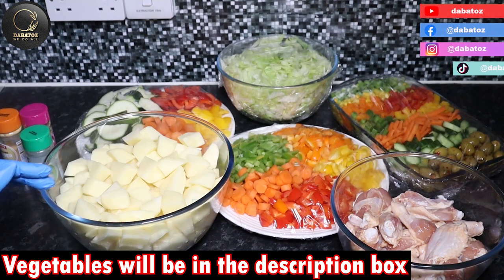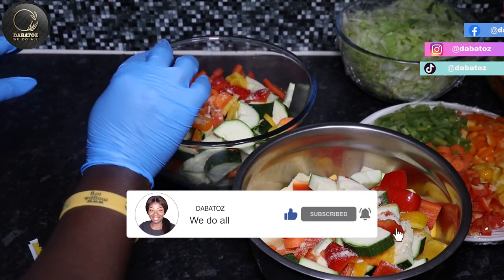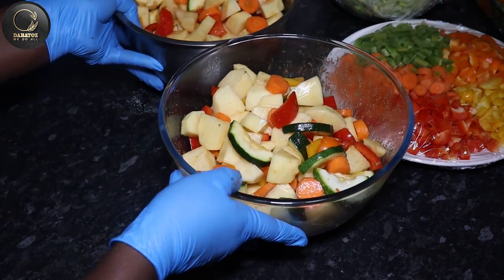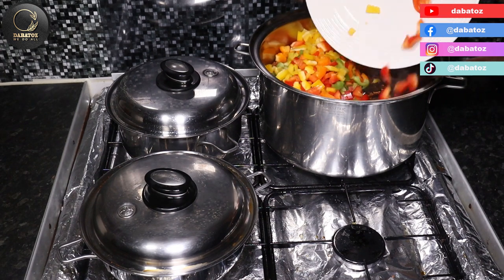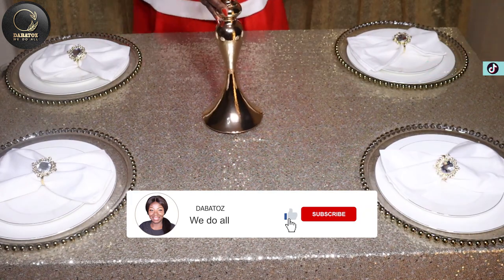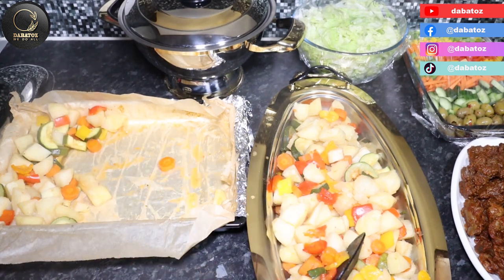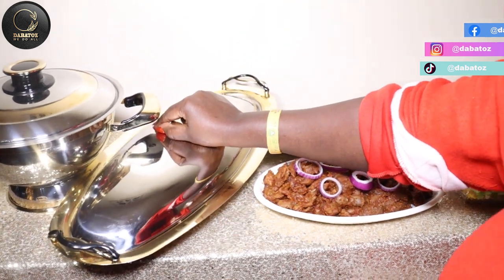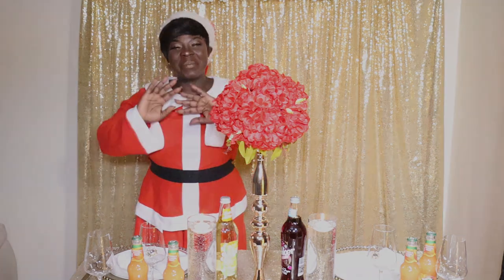How to Make Christmas Decoration Table With Food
This is just a quick video on how to make Christmas dinner with a nice table! 😁😁😁

Here are the links for all the delicious foods that were already made! Hope you enjoy😊😊😁: